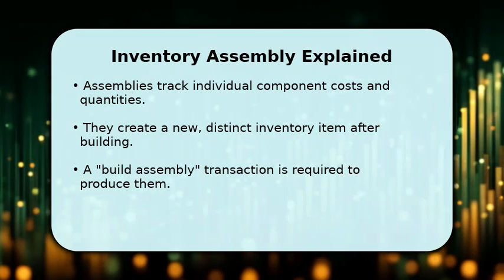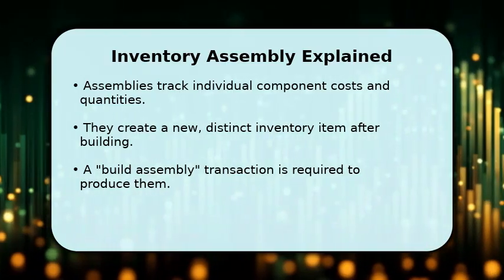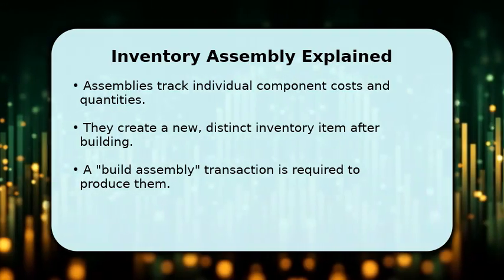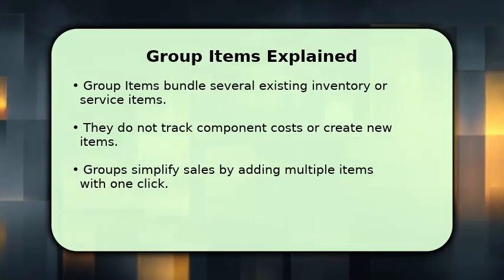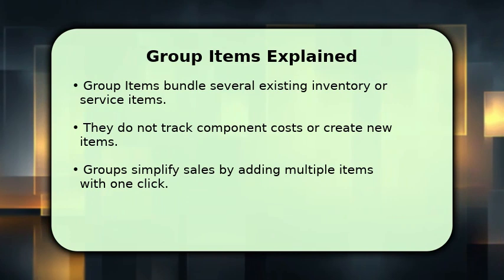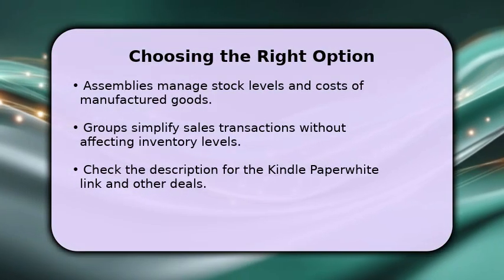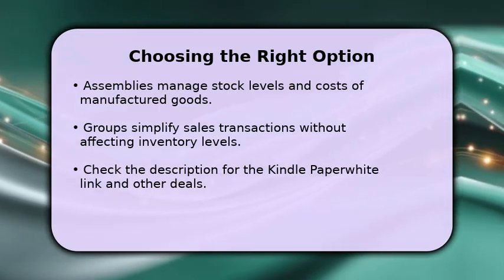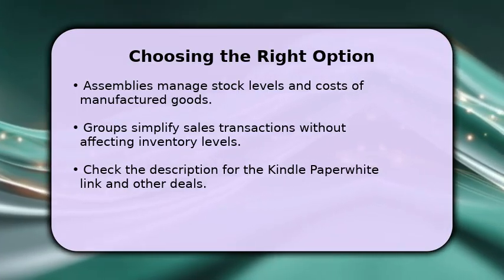QuickBooks Inventory Assembly vs Group Items - Full Comparison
In this video, we'll be comparing QuickBooks' inventory assembly and group items features. We'll explore the differences between these two options and help you decide which one is best for your business needs. Whether you're a small startup or an established enterprise, understanding how to manage your inventory effectively is crucial for success. By watching this video, you'll gain valuable insights into how QuickBooks can help you streamline your inventory management process.